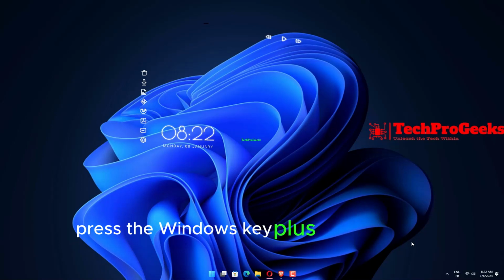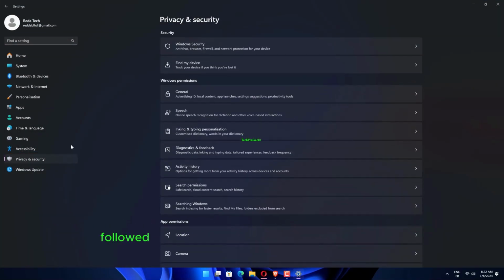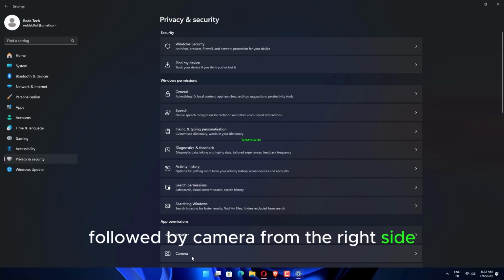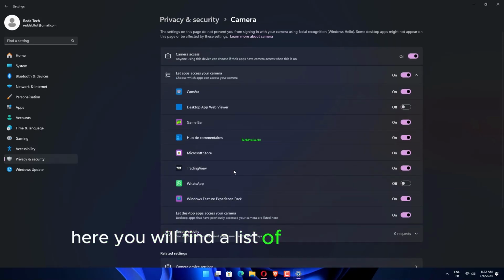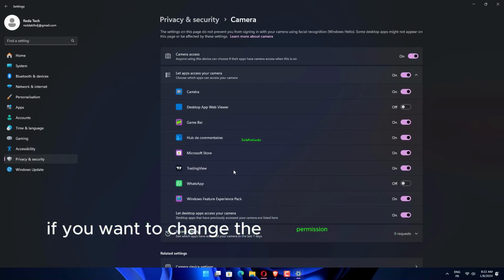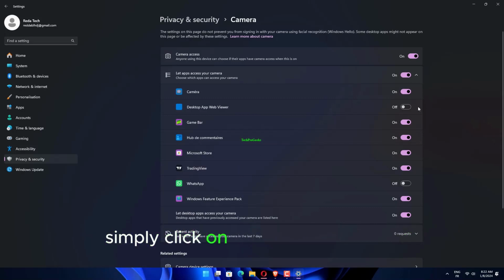Find out which app is using your camera in the background on Windows 11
Are you wondering which Windows 11 programme is utilising your camera in the background? We know the answer! We walk you through the process of identifying and determining which app is using your camera without your consent in this video. Explore the realm of privacy settings with us as we walk you through every step of the process, from verifying camera permissions to keeping an eye on app activity. Take charge of your Windows 11 privacy by watching the video and using our in-depth guide.

Use our comprehensive guide to discover which Windows 11 programme is using your camera in the background. Take control of your privacy by learning how to monitor app activity and verify camera permissions. Observe our comprehensive instructions to enhance your security on your Windows 11 system.

00:00 Intro
00:10 Tutorial
01:06 Outro